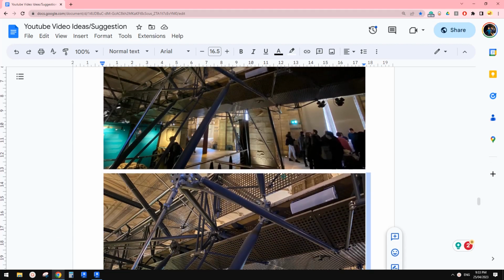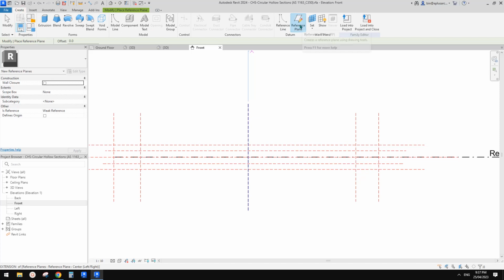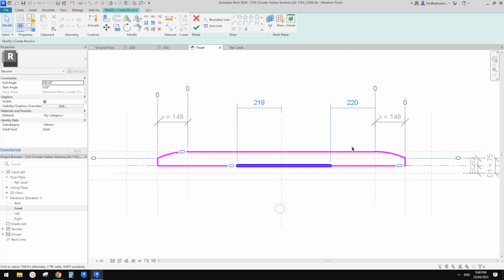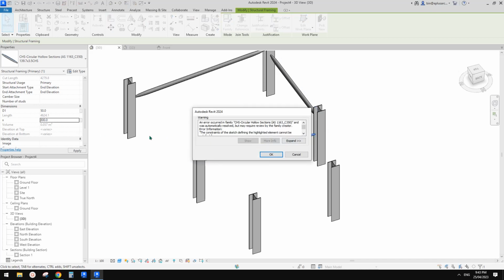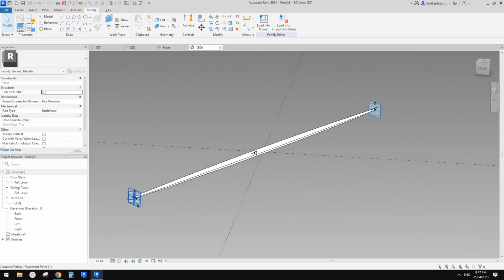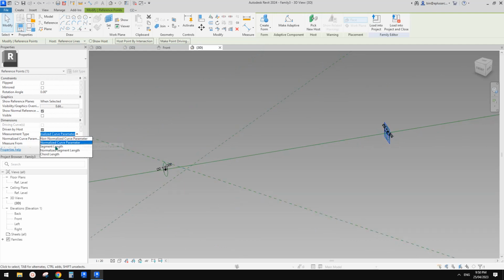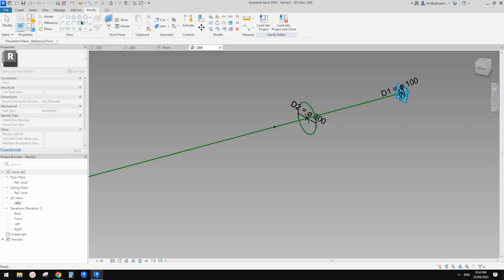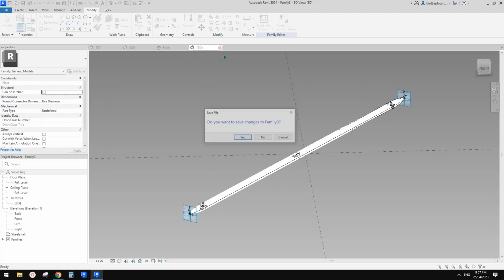23028 - Tapered Framing using Structural Framing and Adaptive Family in Revit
In this exercise, we will model some tapered framing using structural framing and adaptive family, do you have any other method?